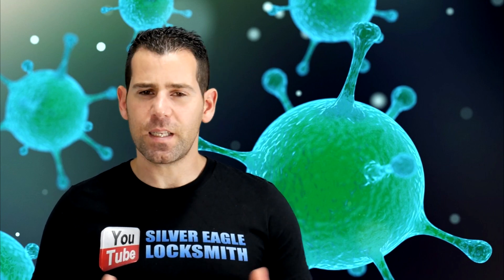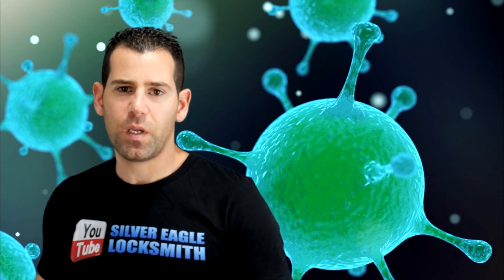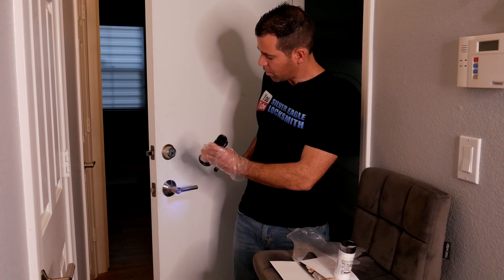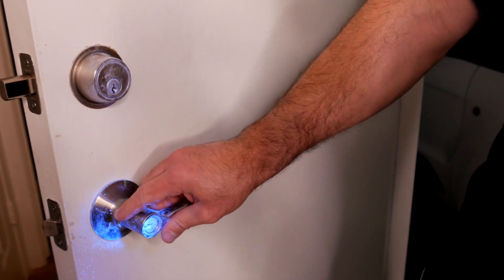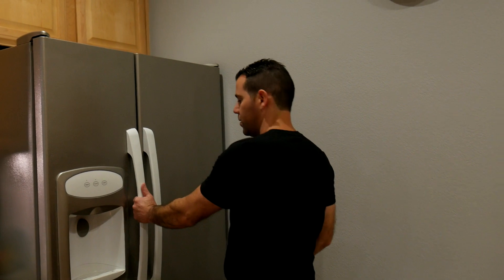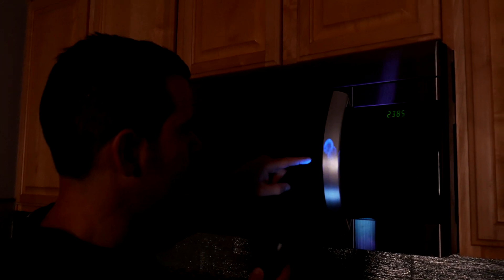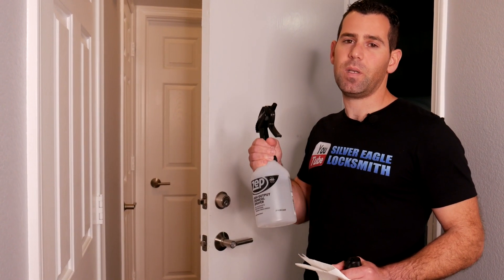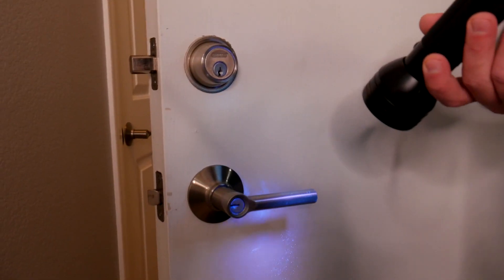Seeing Germs on Locks - How To See Germs Spread From Door Locks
Here is the UV Flashlight + Glo Germ powder I used (not sponsored - we are NOT being compensated by promoting those products).
This would make for a great science object lesson:

Escolite UV Flashlight Black Light, 51 LED 395 nM Ultraviolet Blacklight Detector for Dog Urine, Pet Stains and Bed Bug

Glo Germ Powder 4 fl. Ounce

Alcohol Detergent Wipes (2 Packs,100Wipes),Large Wet Wipes(8"x6"),75% Soft Alcohol Wipes for All-Purpose Cleaning